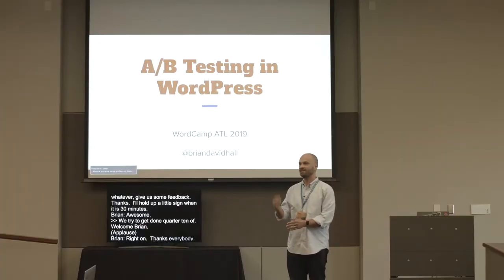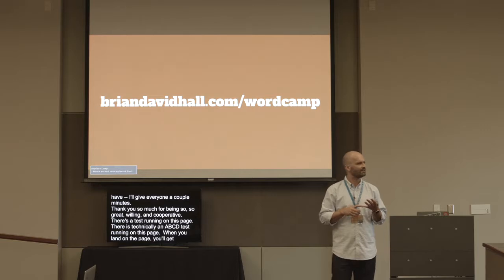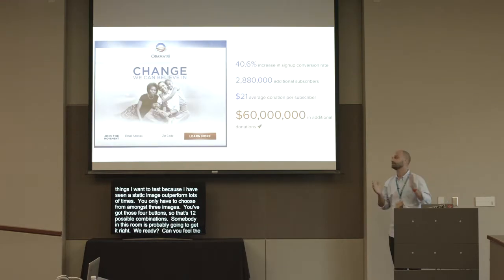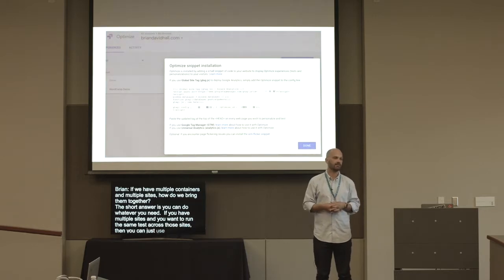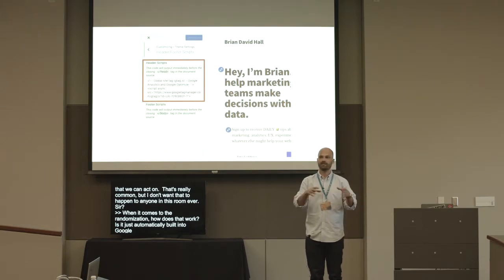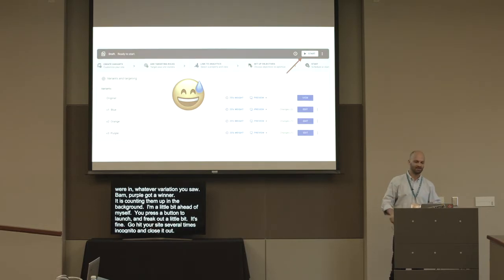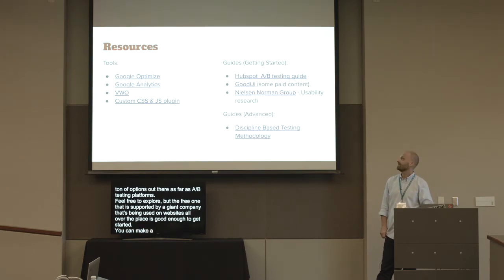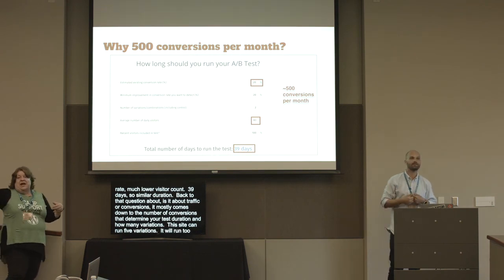Brian Hall: A-B Testing in WordPress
If you’re building profitable WordPress sites for yourself or client, you can increase their value and improve user experience through A/B testing. This talk will walk you through the basic technical, statistical, and strategic concepts you’ll need to get started and close with a survey of tools you can use – including one that’s fully integrated into WordPress.